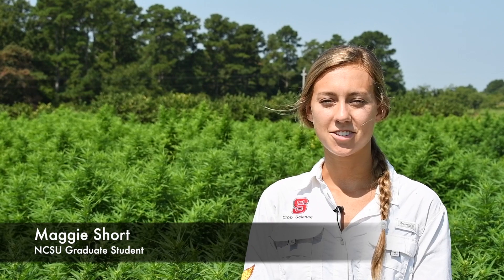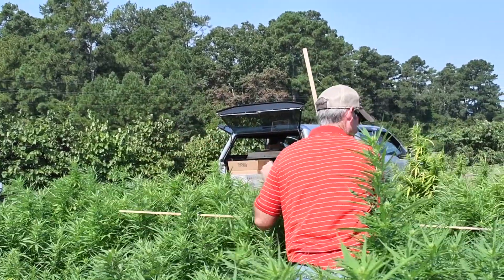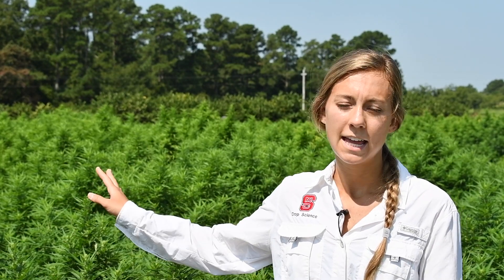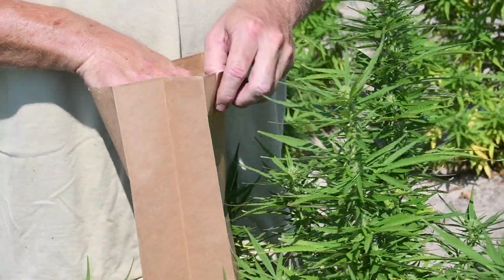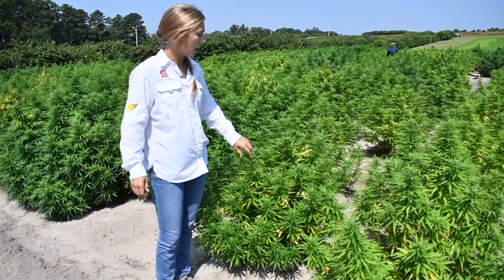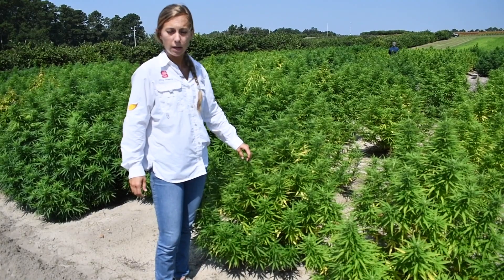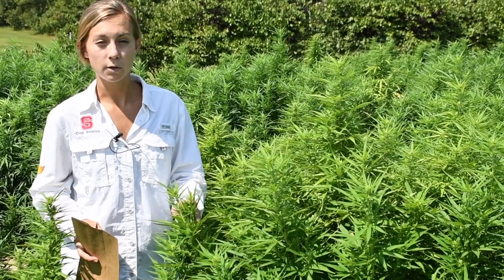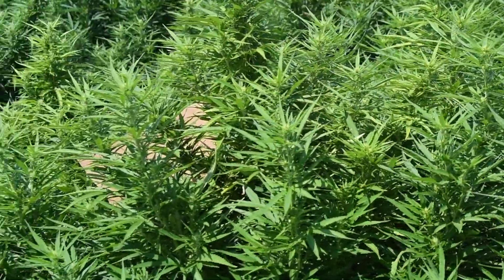NECP - Hemp Fertilizer Studies at the Sandhills Research Station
Maggie Short, graduate student at NC State University, details the hemp fertilizer study being conducted at the Sandhills Research Station. The research goal is to develop nitrogen and potassium fertilizer rates for floral hemp in North Carolina.